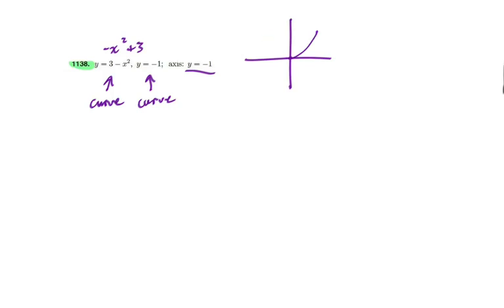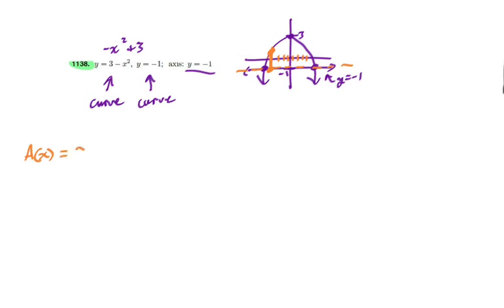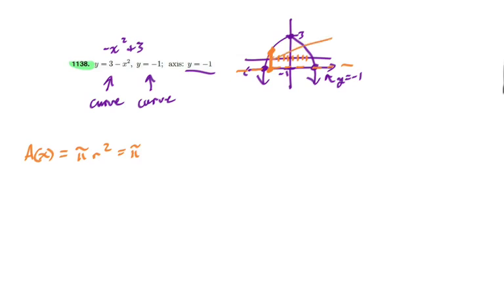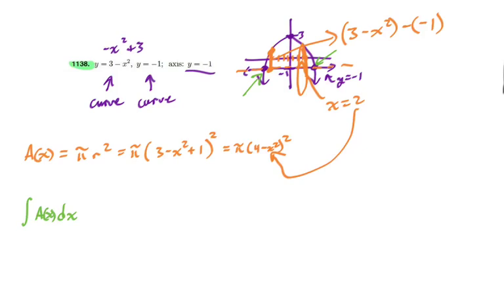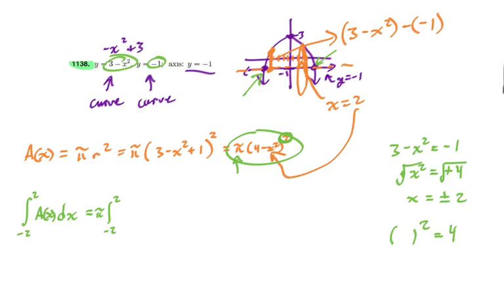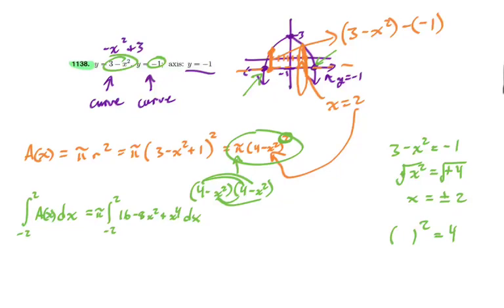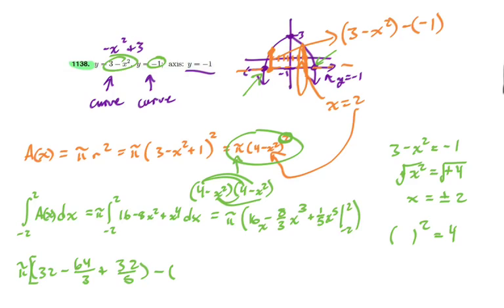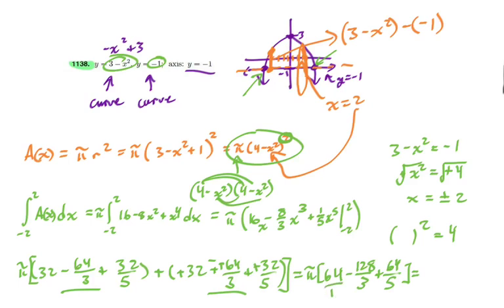volume of revolution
How do you find the volume of A shape that is created by a revolution if the lower curve is not the axis a revolution?